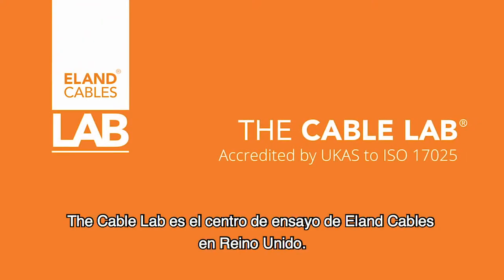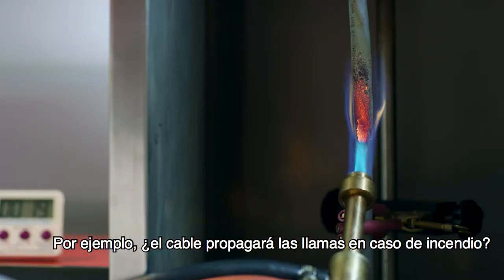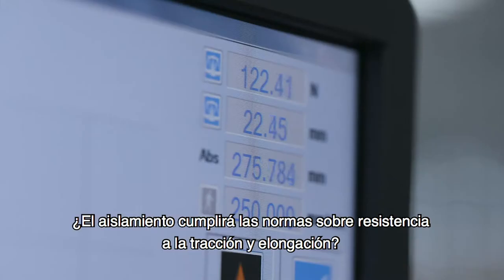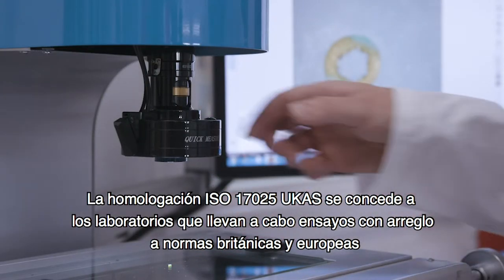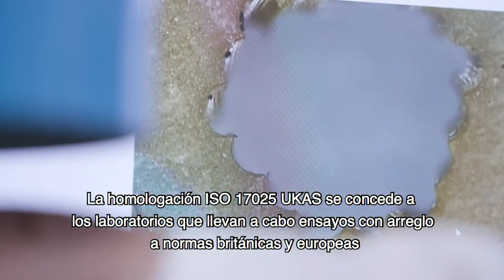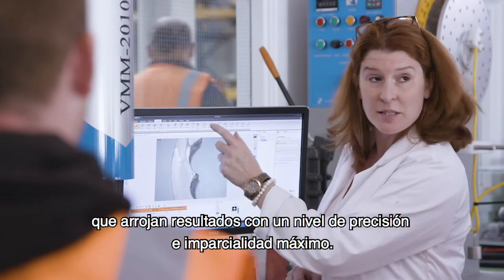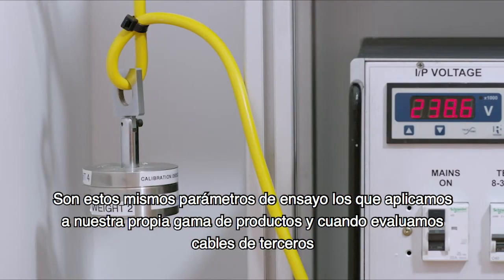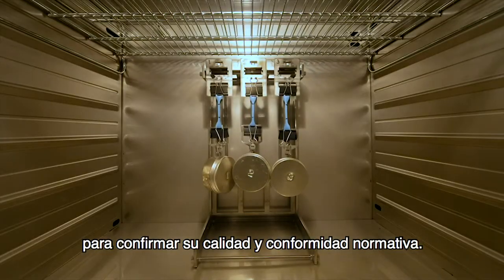ES - Eland Cables: The Cable Lab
Obtenga más información sobre nuestro laboratorio de ensayod de cable con certificación UKAS - con subtítulos en español